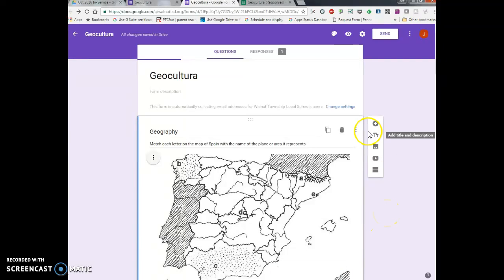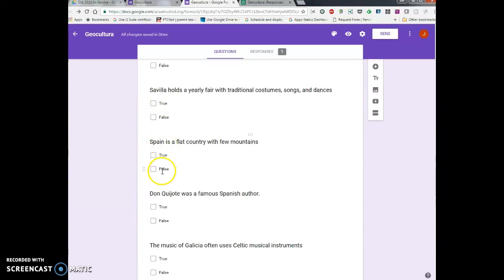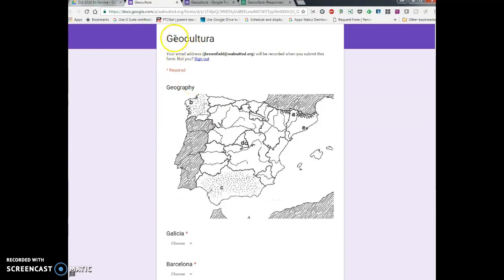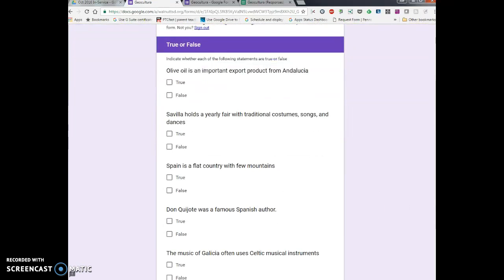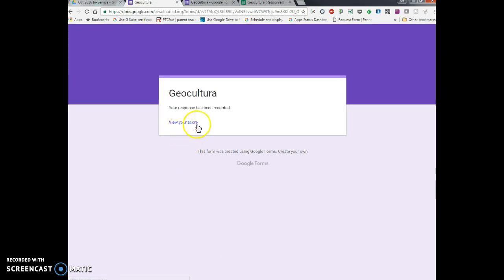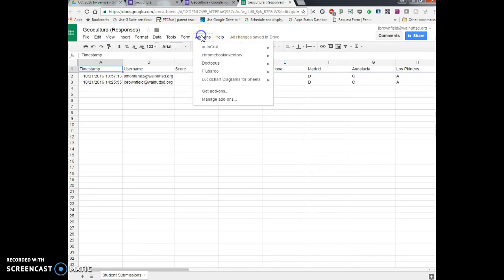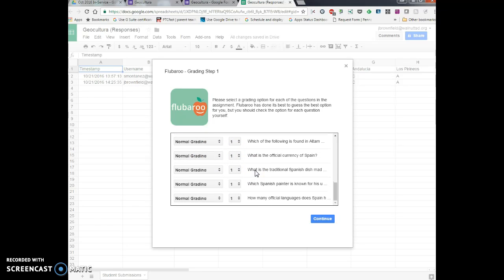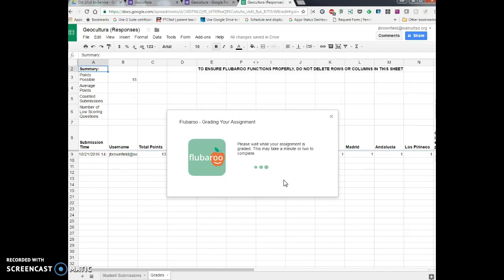Basics of Google Self-Grading Quizzes